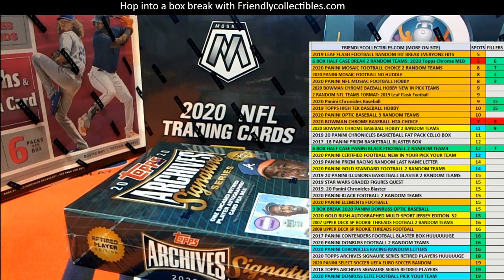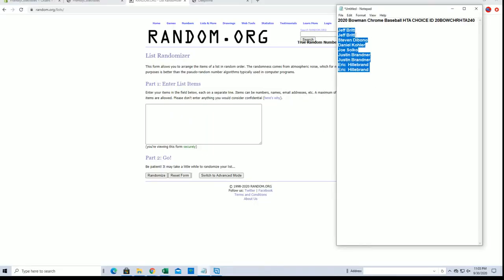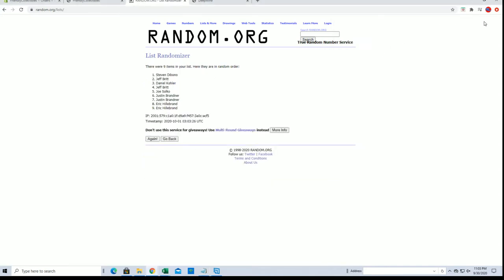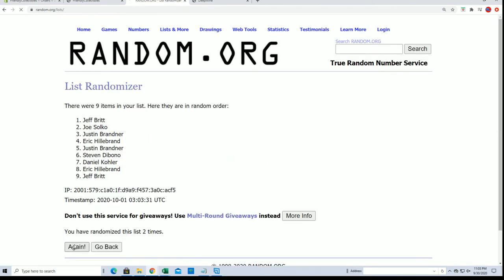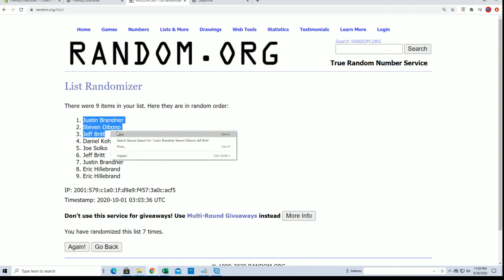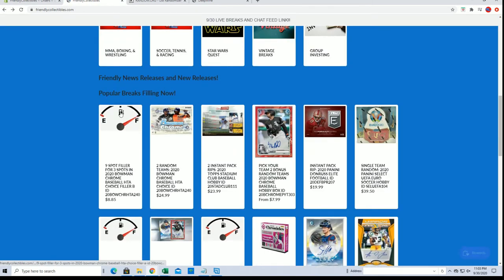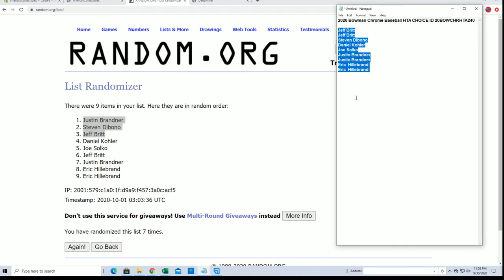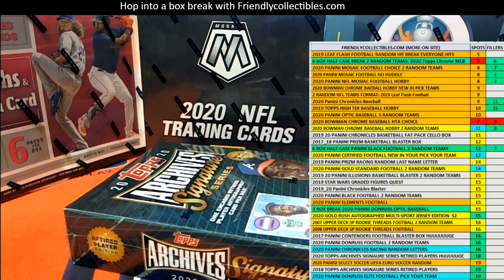2020 Bowman Chrome Baseball HTA CHOICE FILLER A ID 20BOWCHRHTA240